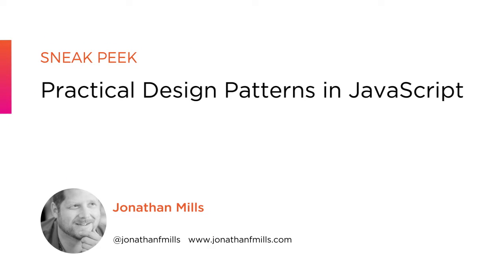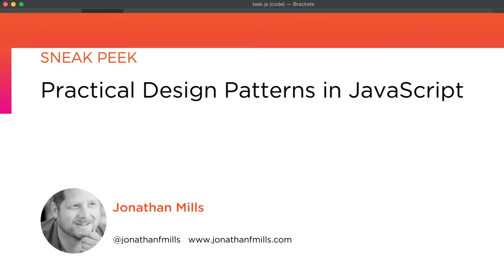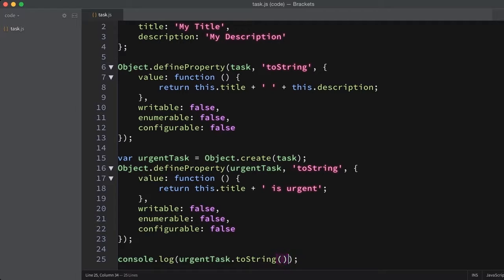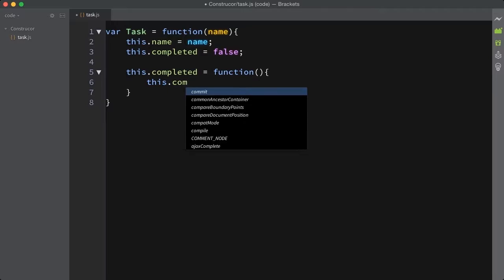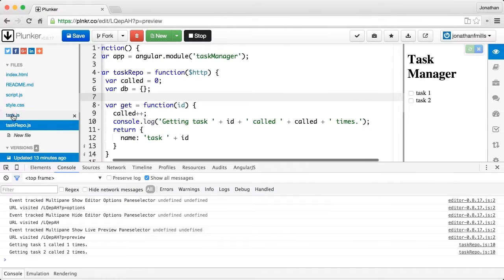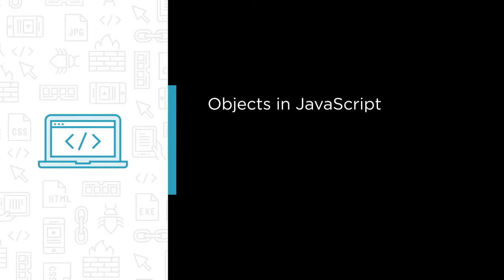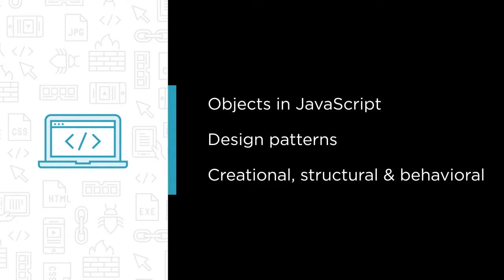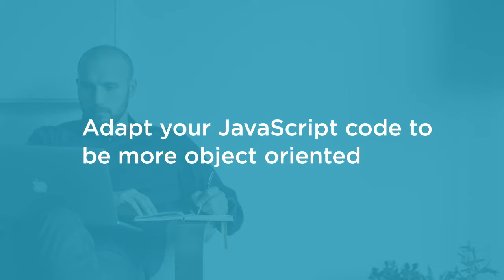Course Preview: Practical Design Patterns in Javascript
Join Pluralsight author Jonathan Mills as he walks you through a preview of his "Practical Design Patterns in JavaScript" course found only on Pluralsight.com. In this course you'll view JavaScript tutorials that show you how to properly implement good, solid, object-oriented development styles into JavaScript.